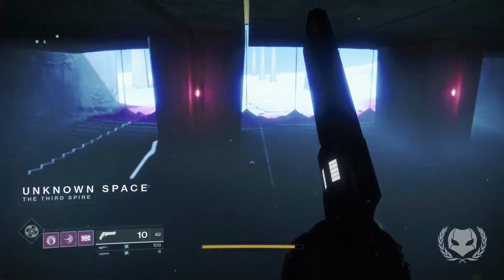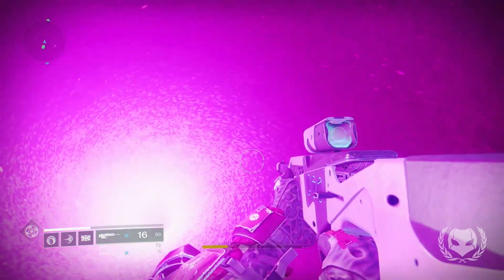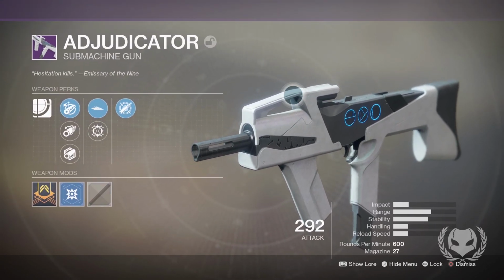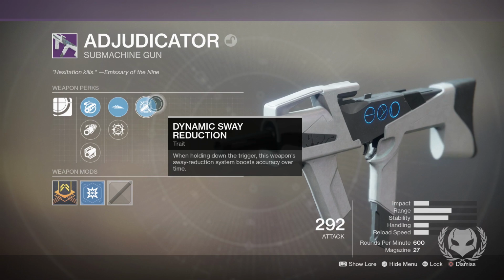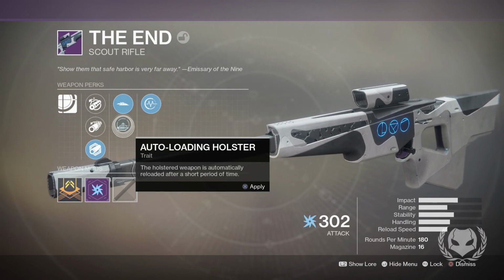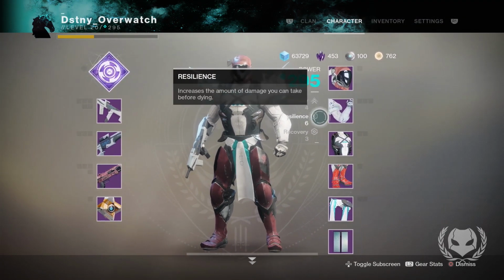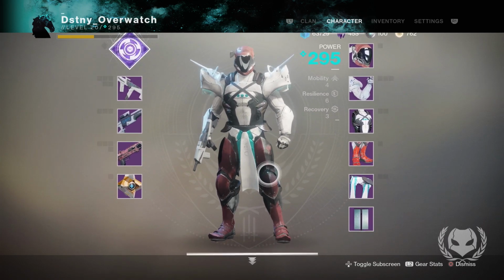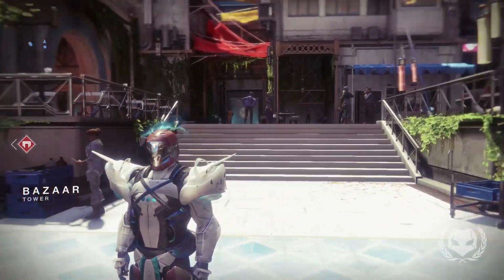Destiny 2: Trials of The Nine Flawless Loot! New Social Space & Vendor!